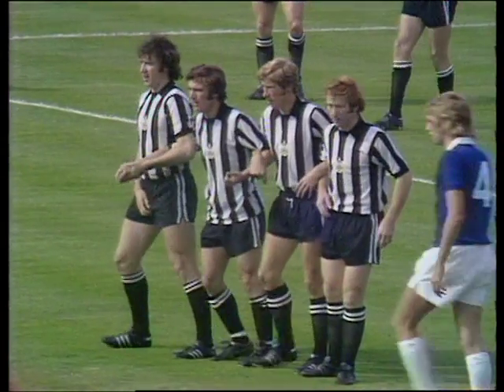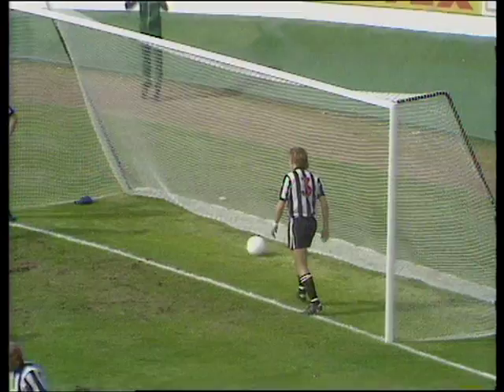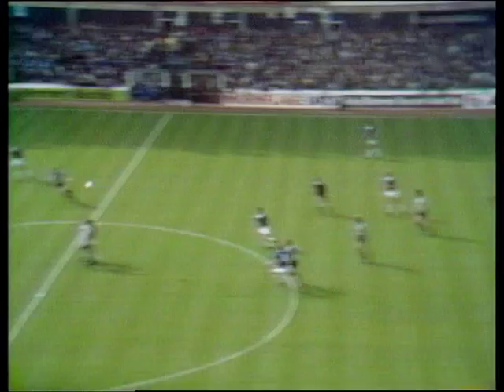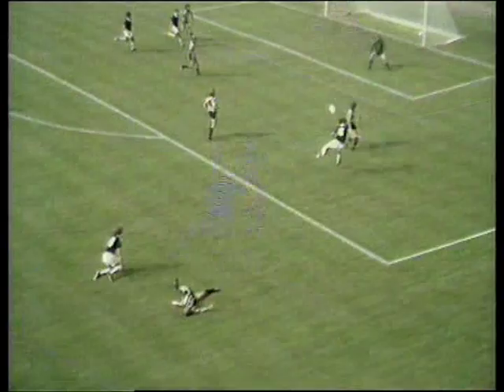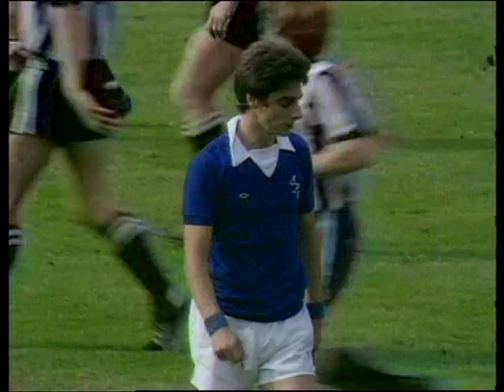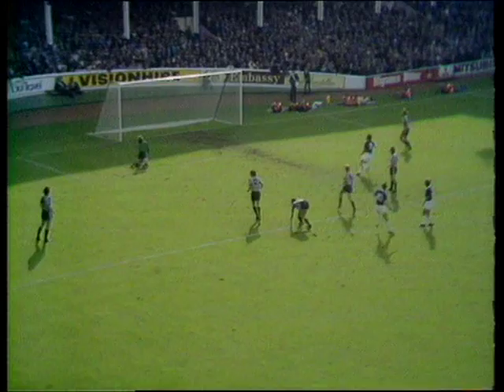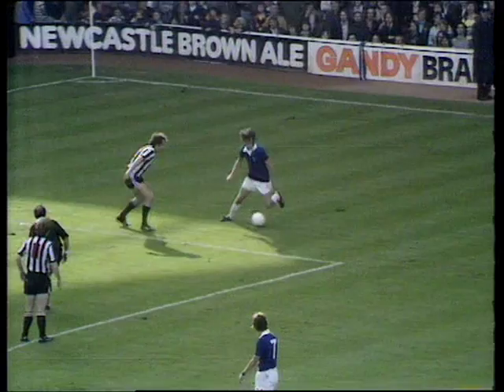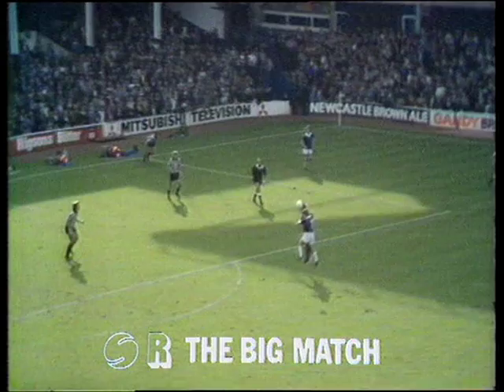Everton 3 Newcastle 0 - 13 September 1975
Seven games into the 1975/76 season and Everton go 5th with a comfortable victory over Newcastle at Goodison Park